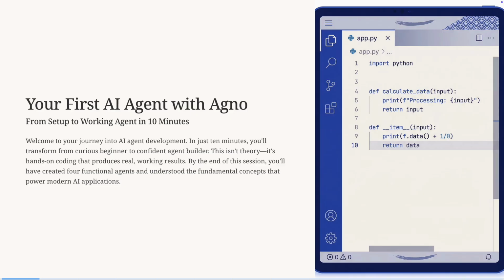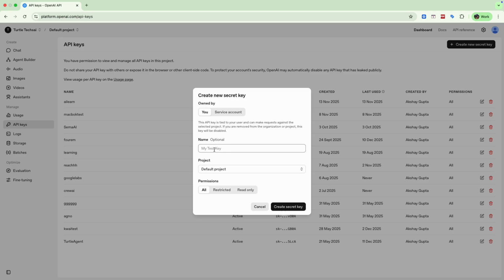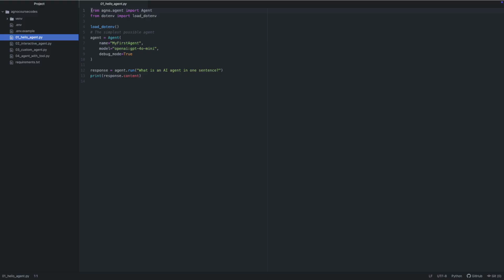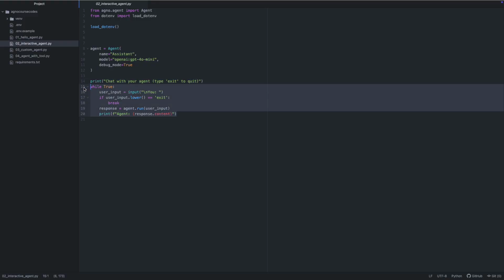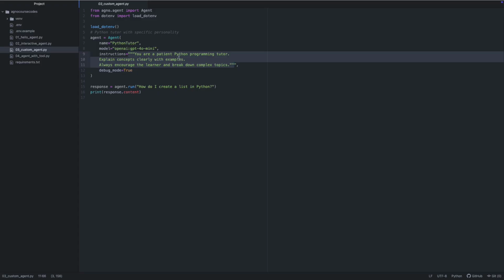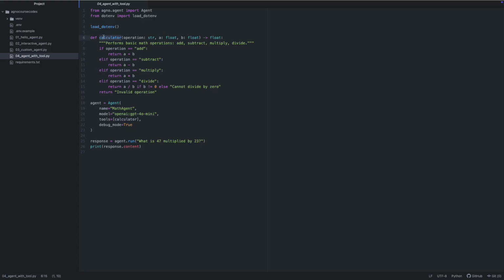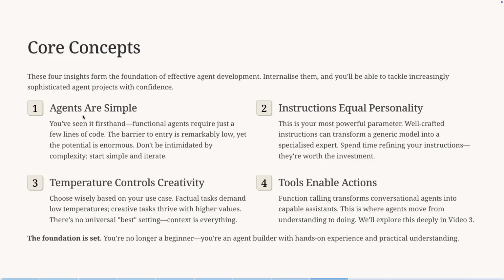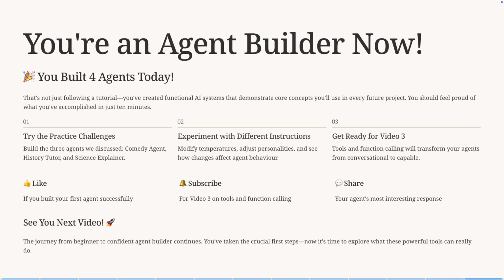Building AI Agents #2: Your First Agent with Agno Framework (Python Tutorial)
🚀 Build your first AI agent in just 10 minutes! No AI background needed - just basic Python knowledge.

In this hands-on tutorial, you'll create 4 working agents:
1️⃣ Hello Agent - Your first 5 lines of code
2️⃣ Interactive Agent - Real conversation loop
3️⃣ Custom Agent - Python tutor with personality
4️⃣ Agent with Tools - Preview of function calling

📋 PREREQUISITES:
- OpenAI API account (free tier works)
- 10 minutes of your time!

🎯 WHAT YOU'LL LEARN:
✅ Install and setup Agno framework
✅ Create your first working agent
✅ Customize agent personality with instructions
✅ Control creativity with temperature settings
✅ Preview tools and function calling

💡 PRACTICE CHALLENGES:
Try building these agents after the video:
- Comedy Agent (high temperature)
- History Tutor (medium temperature)
- Science Explainer (low temperature)

Share your results in the comments!

Video 1: What Are AI Agents?
Video 2: Your First AI Agent (This video)
Video 3: Teaching Agents to Use Tools
Video 4: Building Multi-Agent Teams
Video 5+: Advanced patterns

👨‍💻 ABOUT ME:
I'm Akshay, building production multi-agent systems for manufacturing and enterprise applications.

💬 SHARE your first agent's response in the comments!